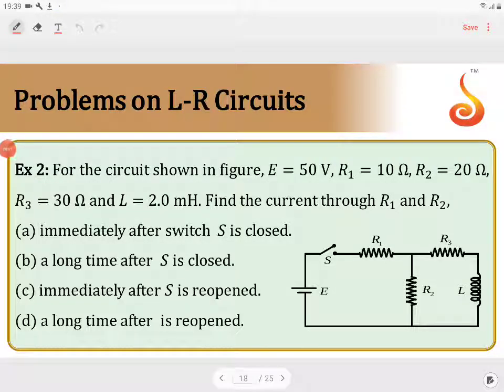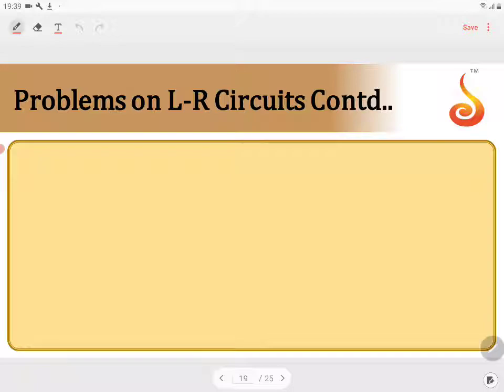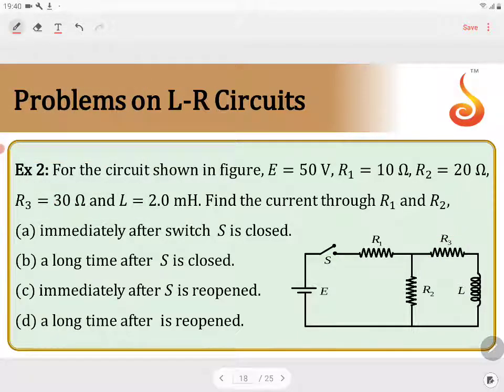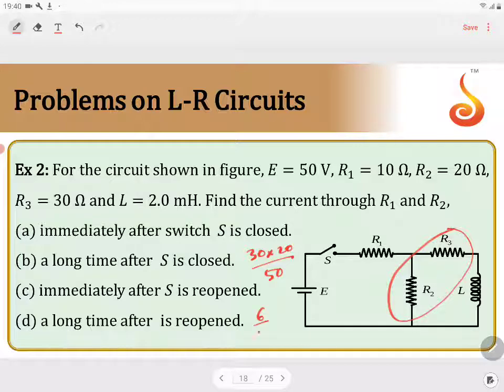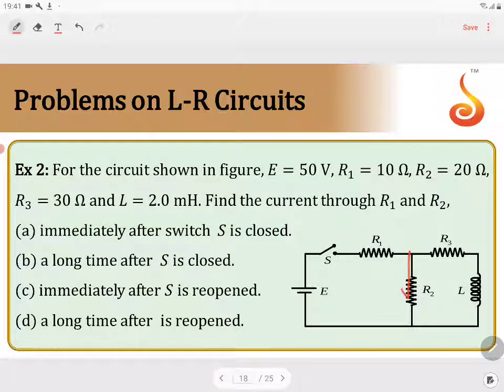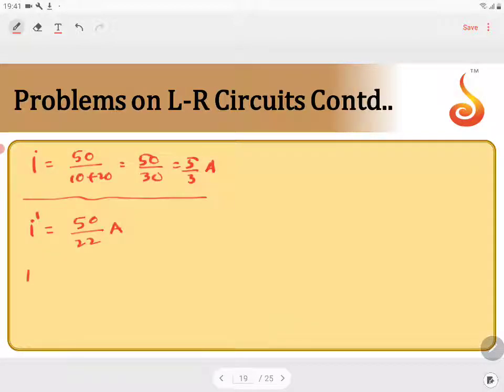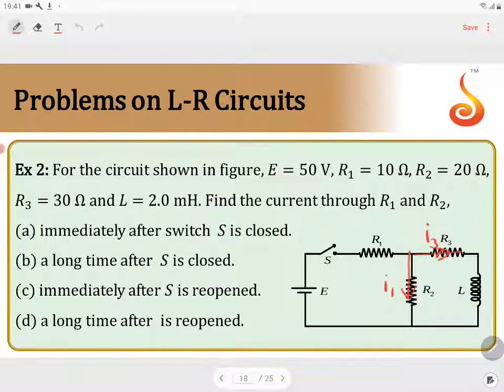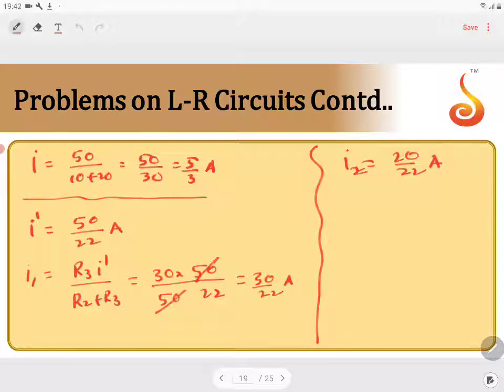PU 2 | JEE S2 | Physics | EMI and AC | Lecture 04 | Slide 18 | EX 2 - DC LR Circuit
Welcome to Concept Videos for JEE! This slide will explain EMI and AC. We will focus on Example 2 of DC LR Circuit. We are sure you will have an effective learning experience.